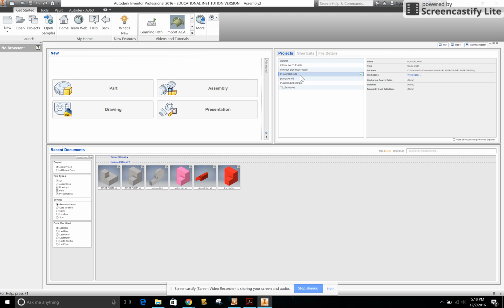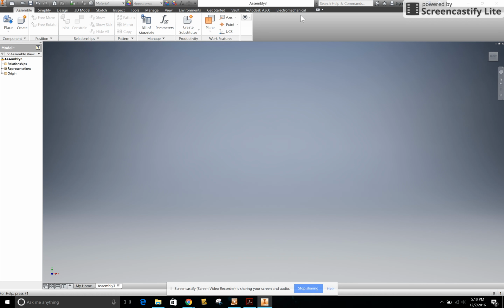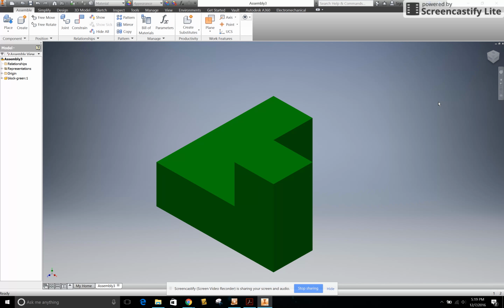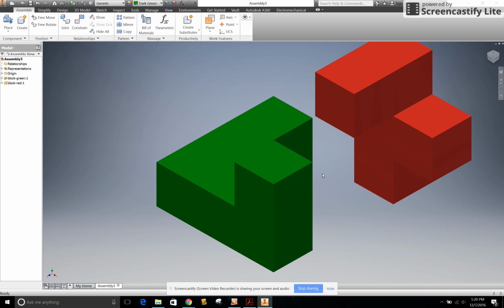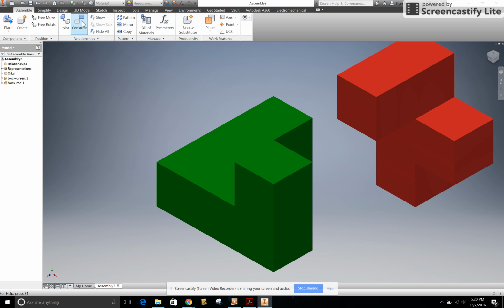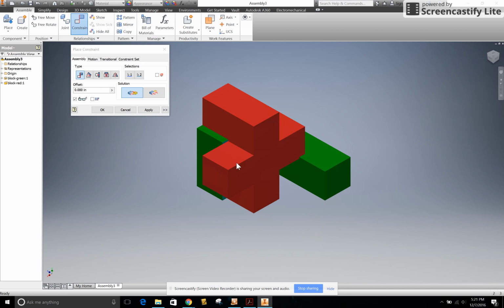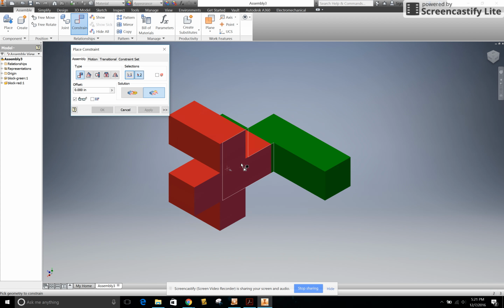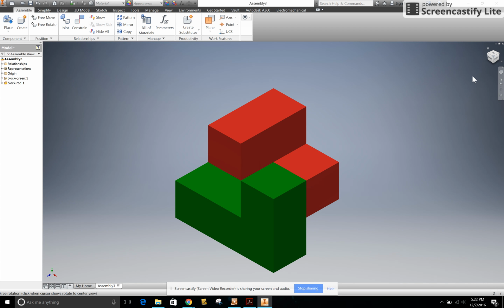INVETOR06 Assembly intro